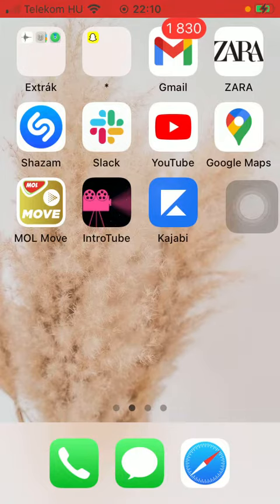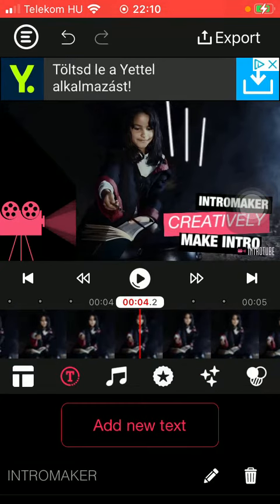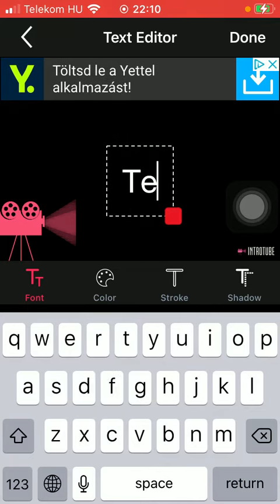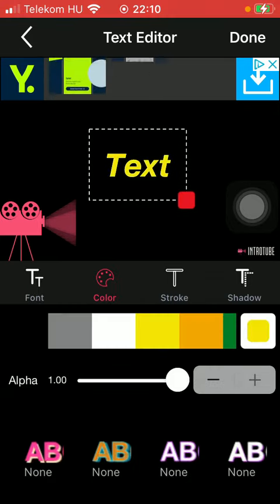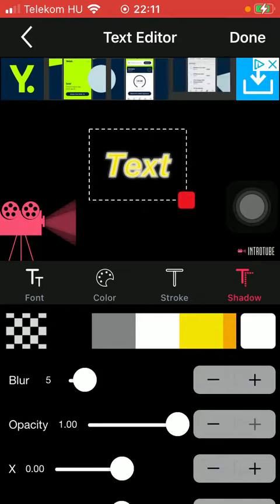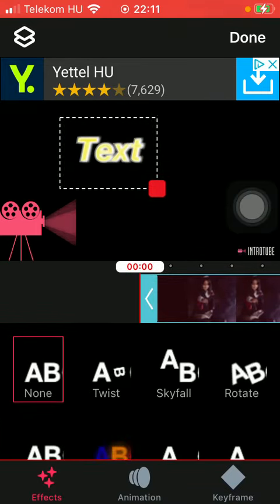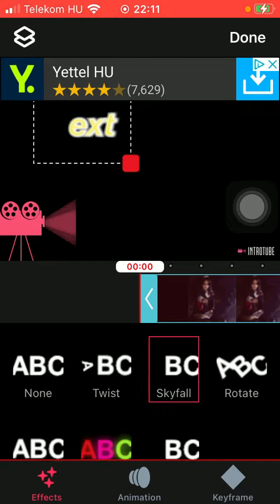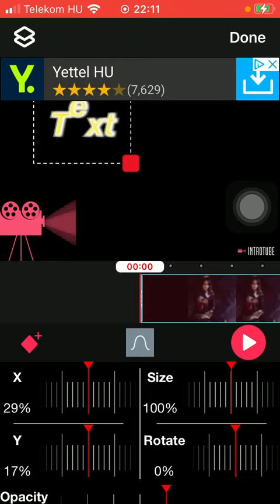How to add text to video on IntroTube?